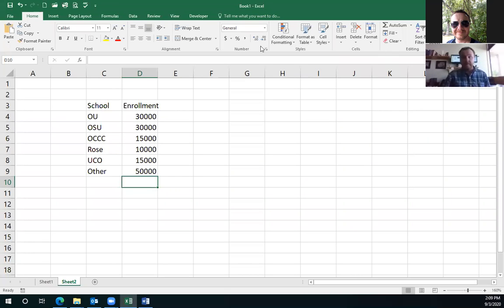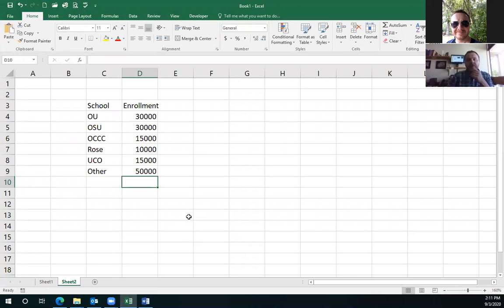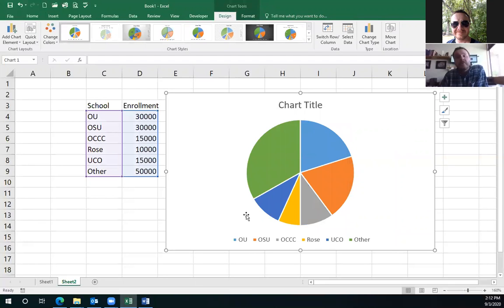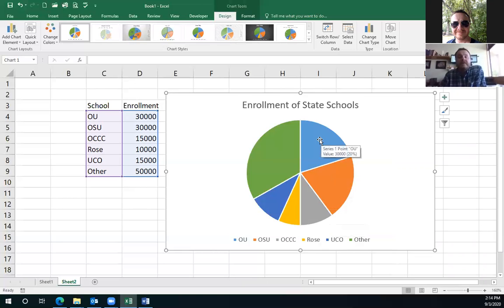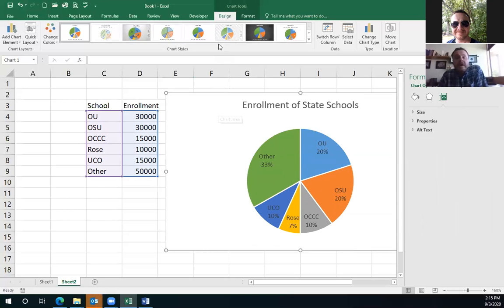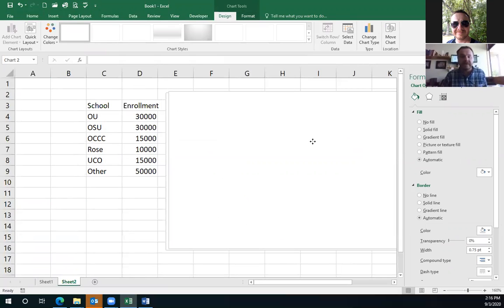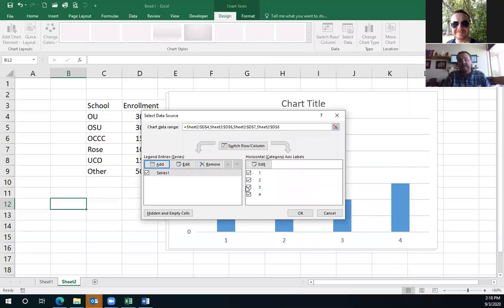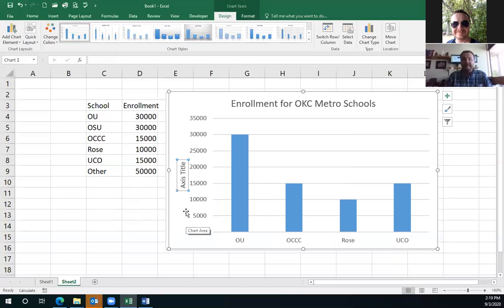Excel Graphs Part 2 of 2 Intro to Engineering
These videos are for my Intro to Engineering course. Here we are learning about making graphs in Microsoft Excel